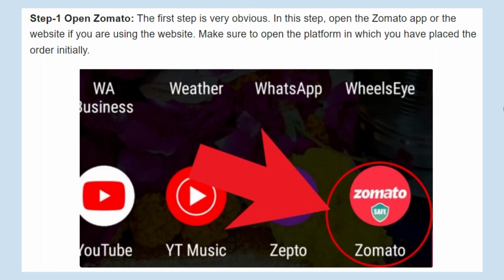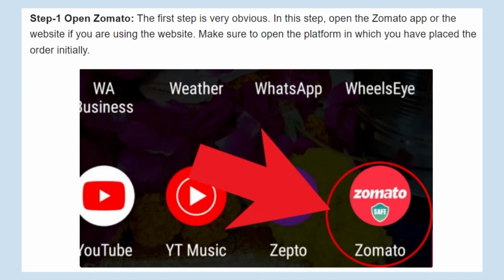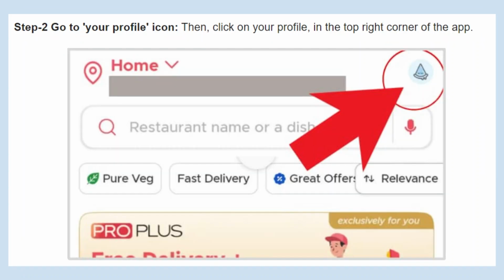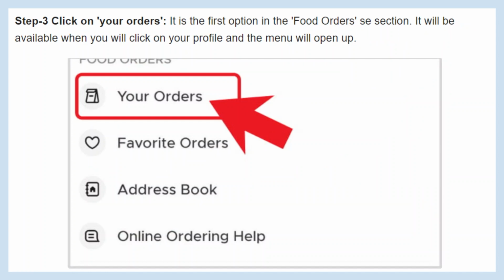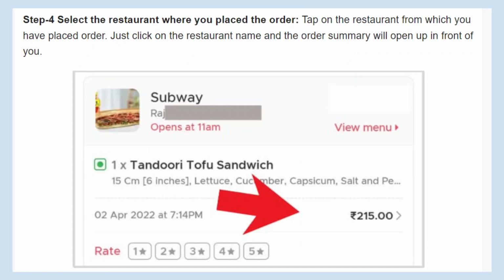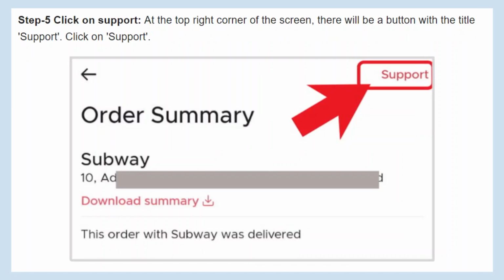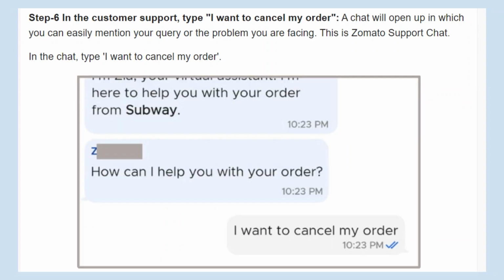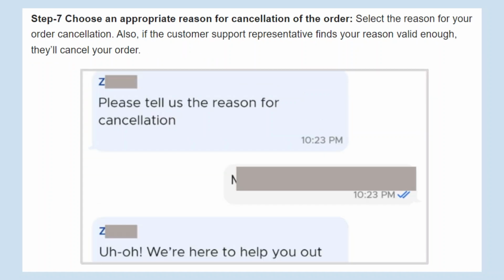UPDATED 2024! HOW TO CANCEL ORDER ON ZOMATO AFTER ORDERING